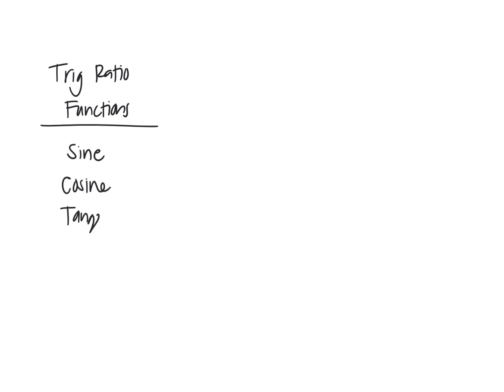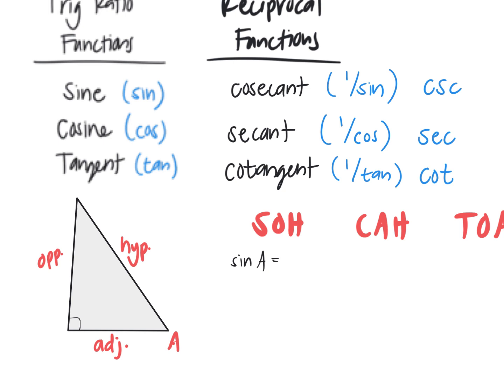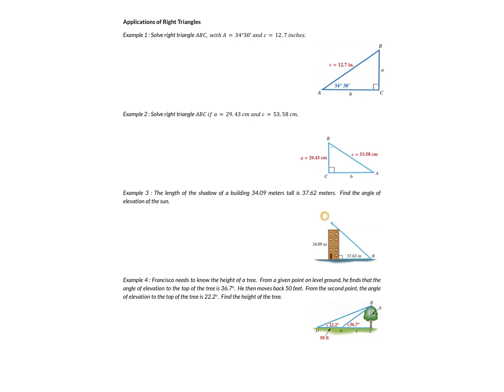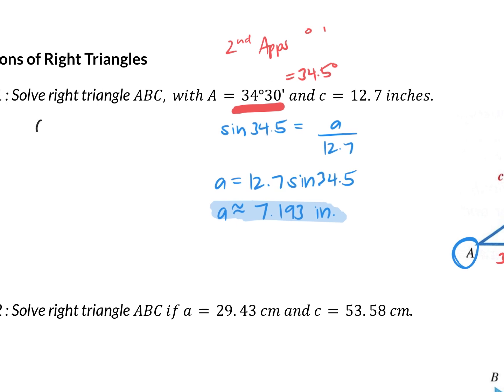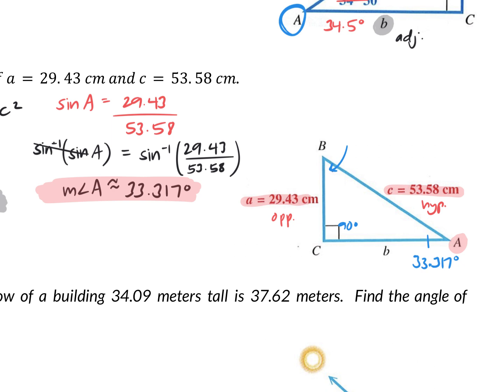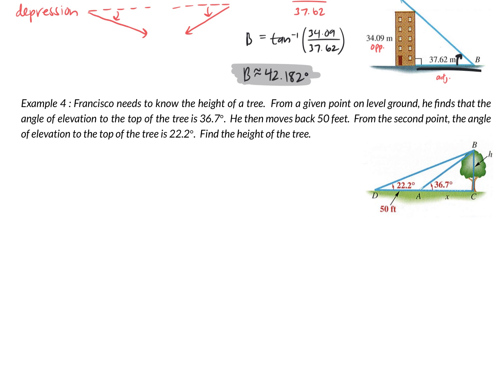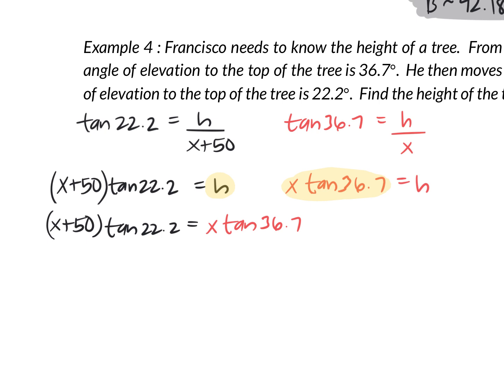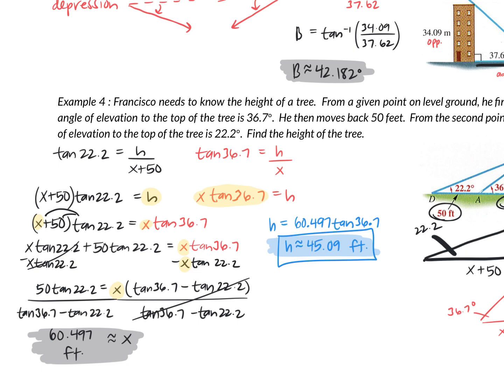Angles of Elevation & Depression